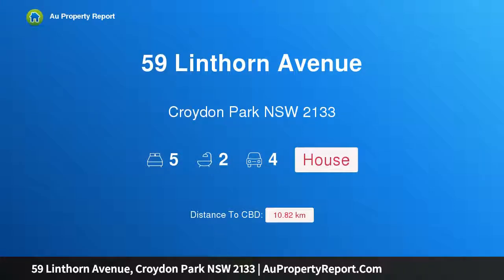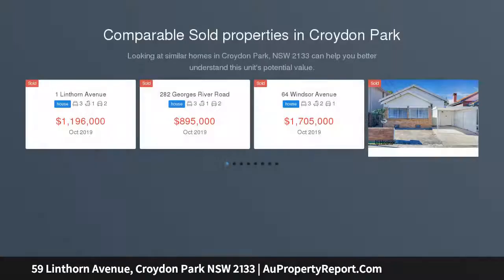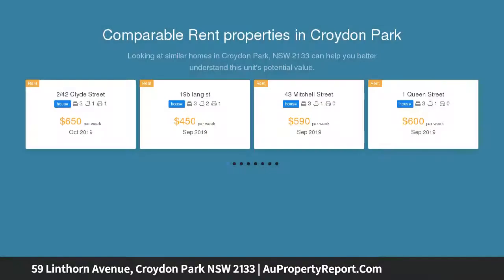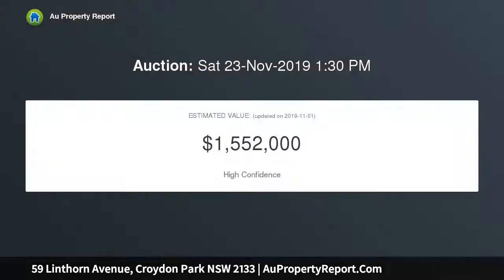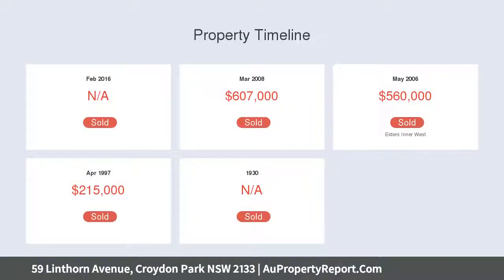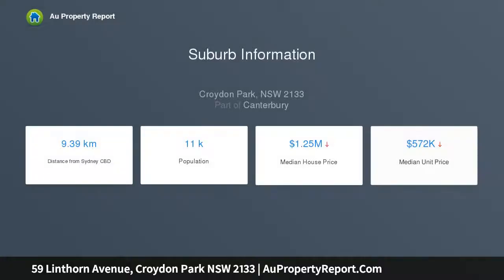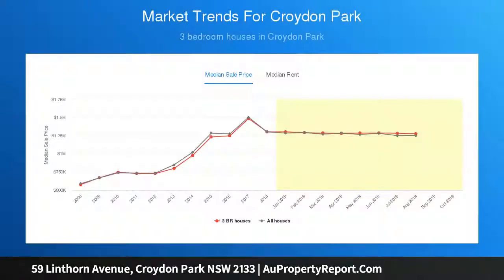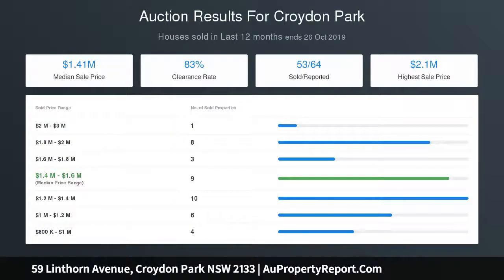59 Linthorn Avenue, Croydon Park NSW 2133 | AuPropertyReport.Com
59 Linthorn Avenue, Croydon Park NSW 2133
Property Type: house
Bedrooms: 5
Bathrooms: 5
Car Space: 4
Character, Charm and Elegance